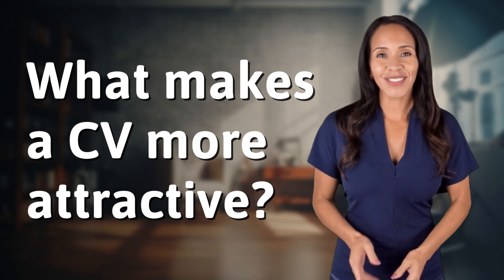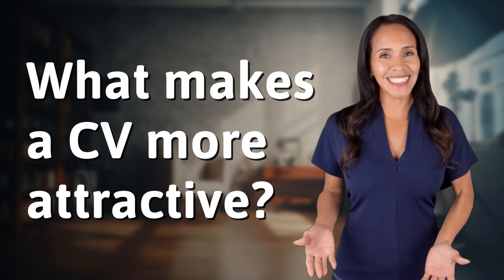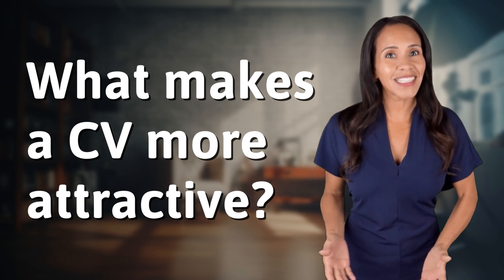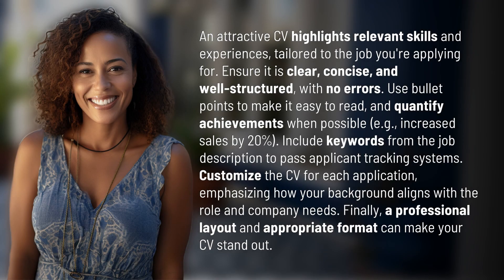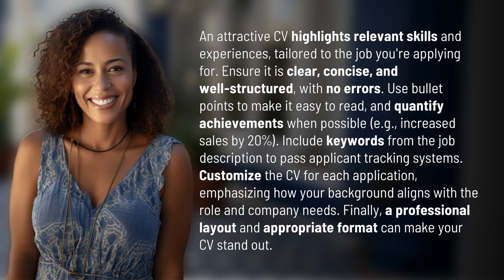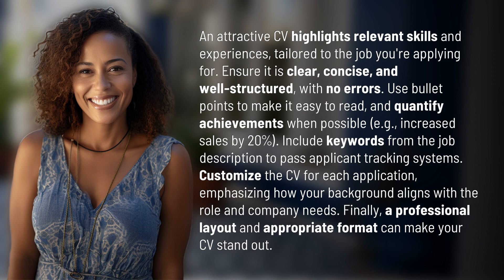What makes a CV more attractive?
Crafting the Perfect CV: Tips for Success 👉 Perfect CV Tips 👉 Learn how to make your CV more attractive by highlighting relevant skills, quantifying achievements, and customizing it for each application. Discover the key elements that can make your CV stand out from the rest!

Laura S. Harris (2024, March 5.) What makes a CV more attractive?
    🌐 AskAbout.video